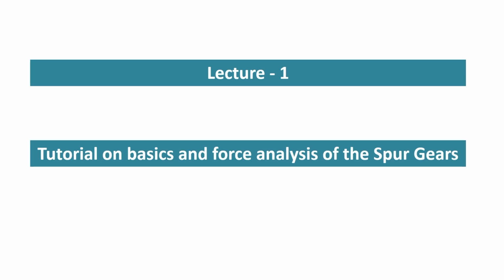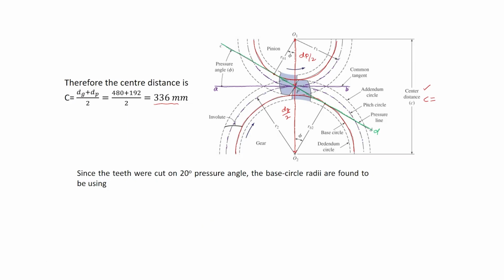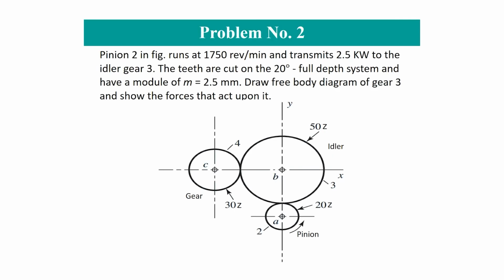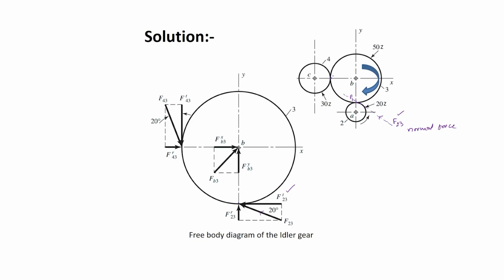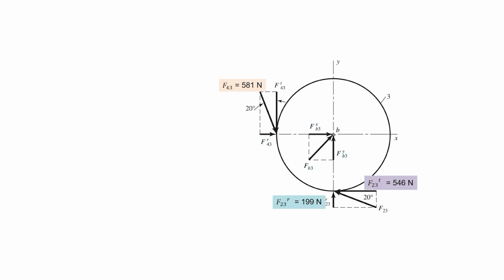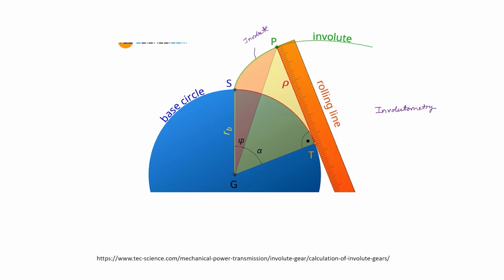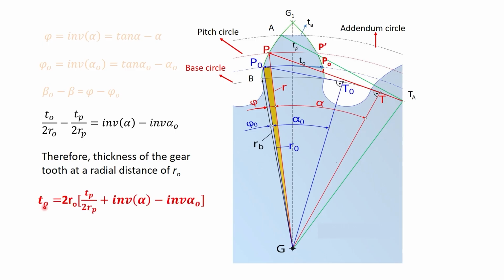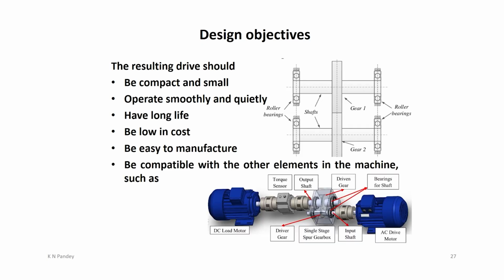Lecture-1: Tutorials on Design of Transmission Elements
Subject : Mechanical Engineering
Course Name : Tutorials on Design of Transmission Elements